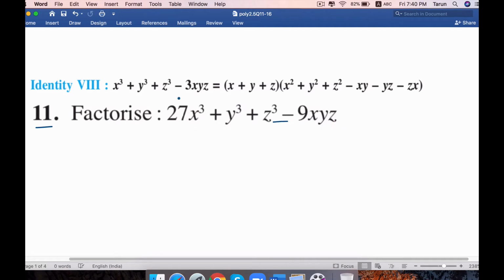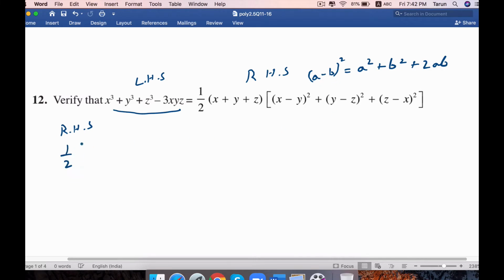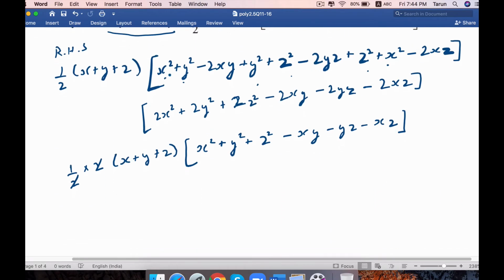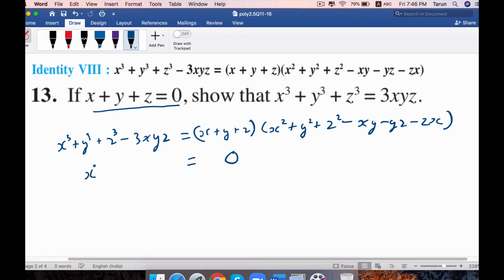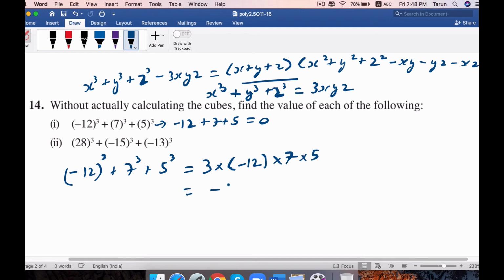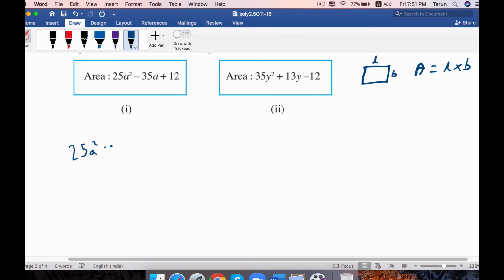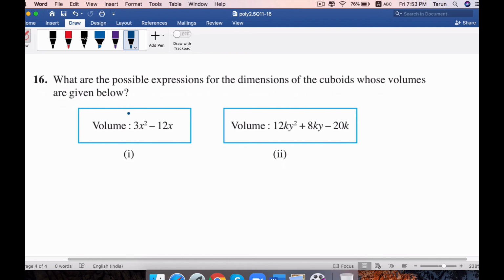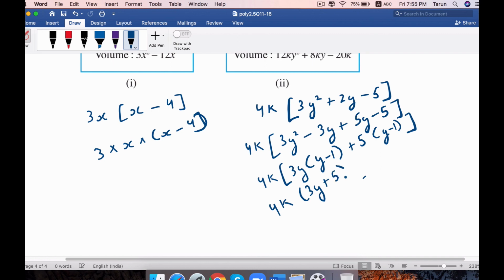NCERT SOLUTIONS CLASS IX POLYNOMIALS EX-2.5 Question 11 to 16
Cbse,ncert,cbsesolutions,mathssolutions,classix,classixmaths,classixmathssolutions,cbsesolutions,cbseanswers